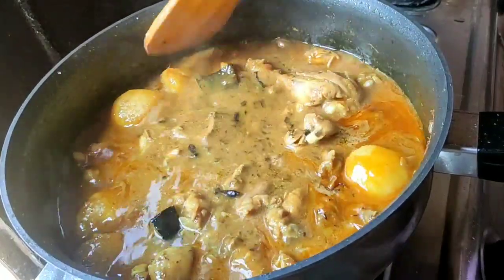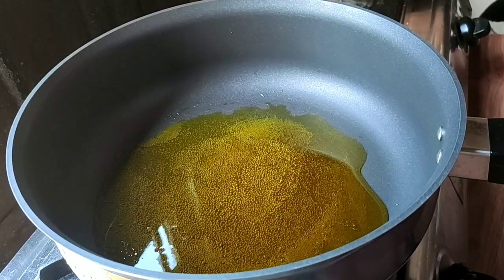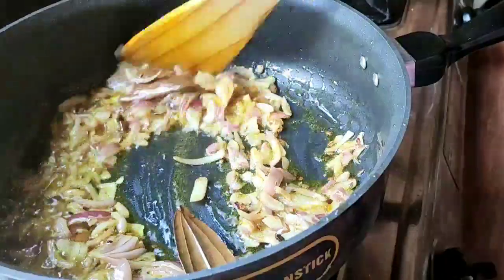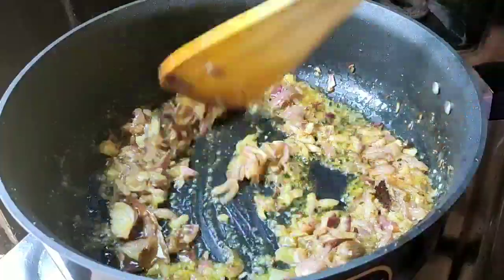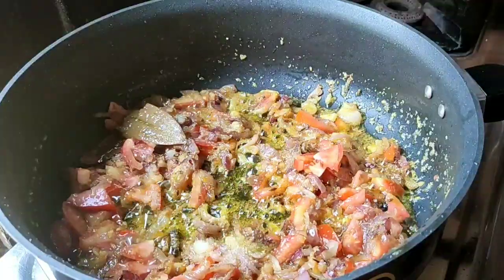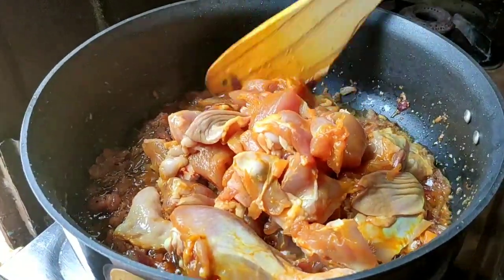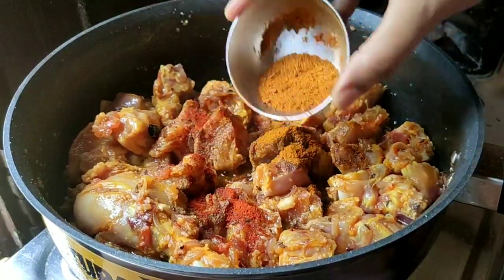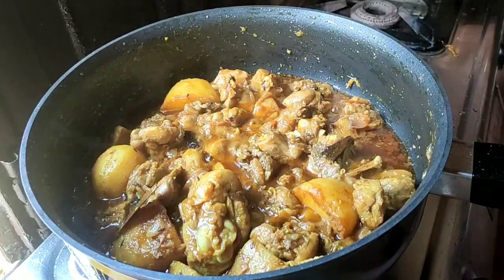Chicken Curry//Assamese Chicken Curry Recipe//Simple nd Tasty Chicken Curry//@mitaliskitchen542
Chicken Curry//Assamese Chicken
Curry Recipe//Simple nd Tasty Chicken
Curry//‎@Mitali's Kitchen